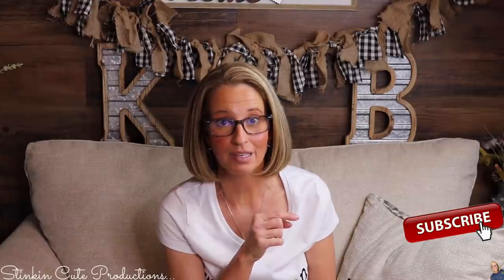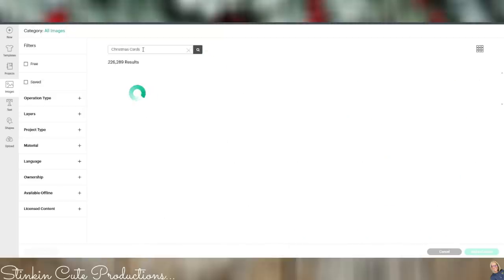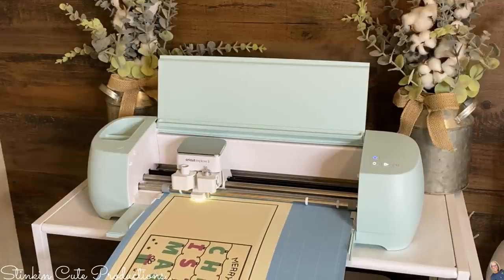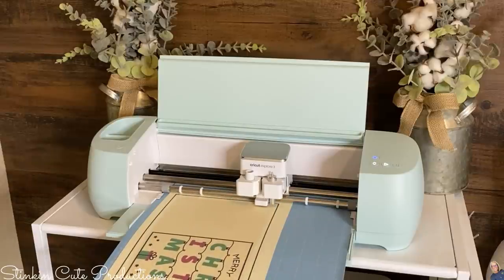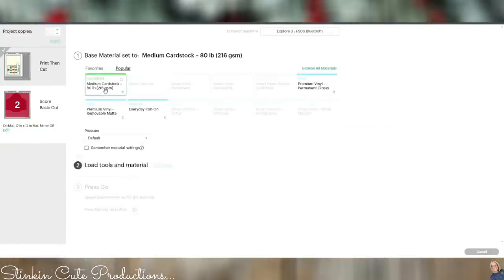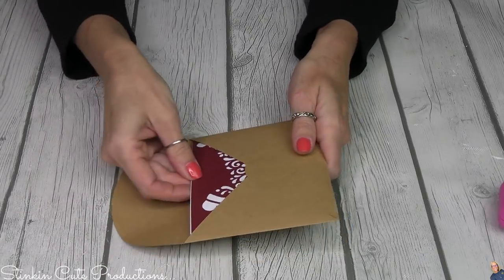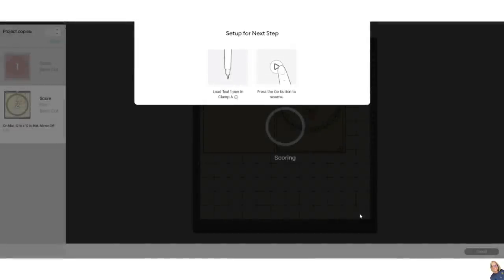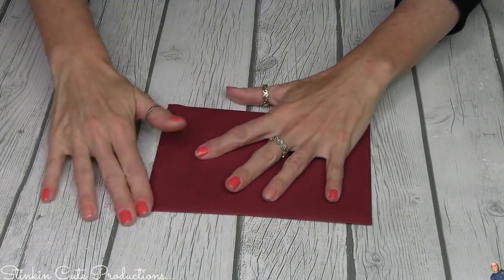4 EASY DIY GREETING CARDS using a Cricut | 5 MINUTE DIY CARDS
cricutmade Today I am bringing to you 3 DIFFERENT AWESOME Cricut DIY GREETING CARDS using Cricut Design Space that you are going to LOVE! Making STICKERS using the Cricut is SOOO EASY as well! These DIYs will ONLY take you 5 minutes to make! The end result makes for an awesome HANDMADE CRAFT that you can sell at a Holiday Craft Fair! These EASY DIY Cards also make for a GREAT gift to give someone this Holiday Season, that ANYONE would LOVE to receive! So come CRAFT with me today to see just how EASY it is to use a Cricut Explore 3 and all the GREAT things you can do with it! I'll also be showing you just how EASY it is to navigate Cricut Design Space! Happy CRAFTING Everyone- Kelly :-)

KB Creations
5022 West Ave. N. Suite 102 #187

HP Envy